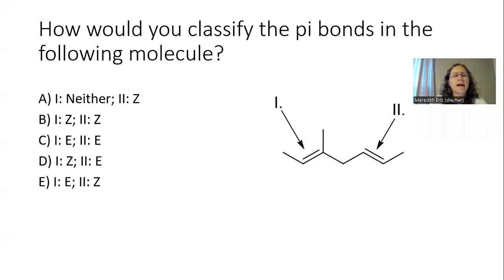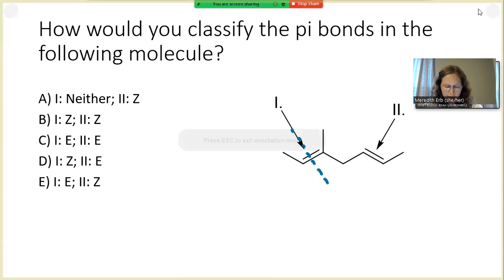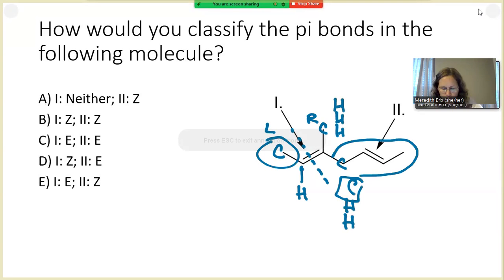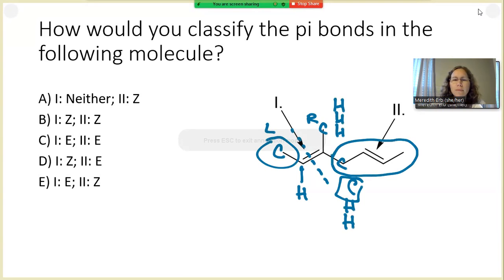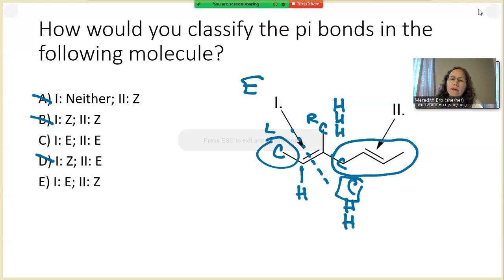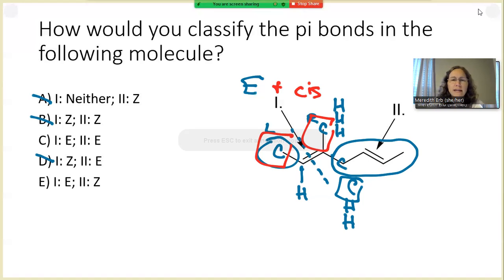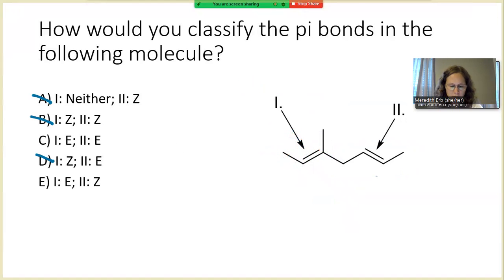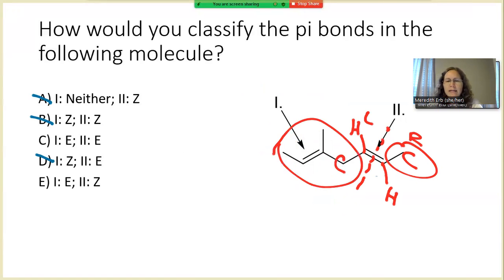Stereochemistry Practice Problem #1